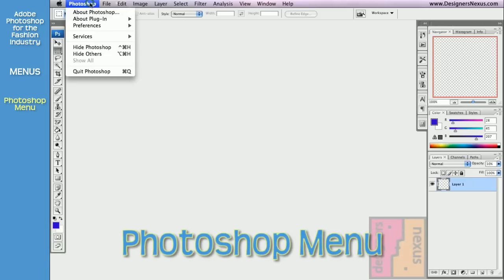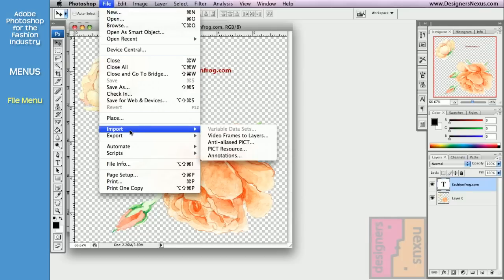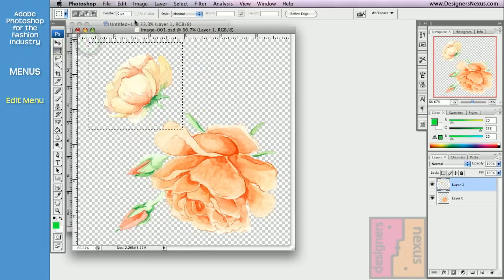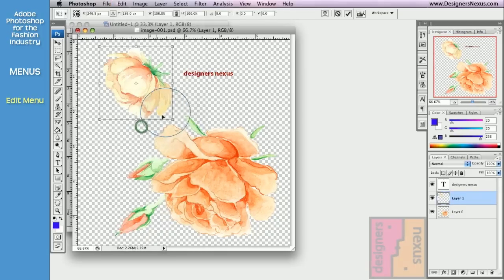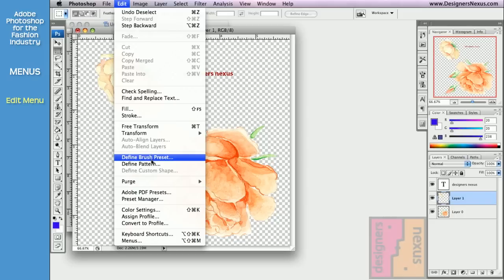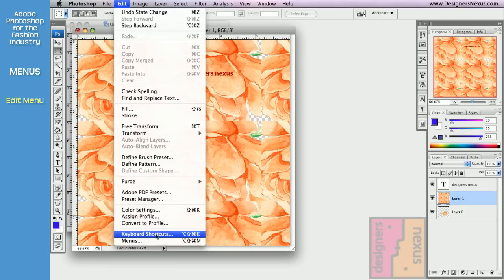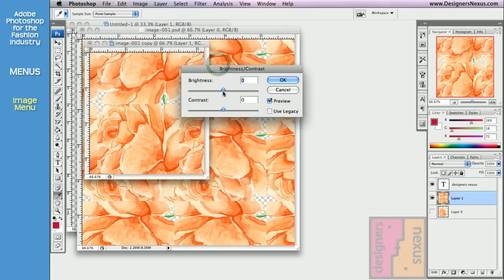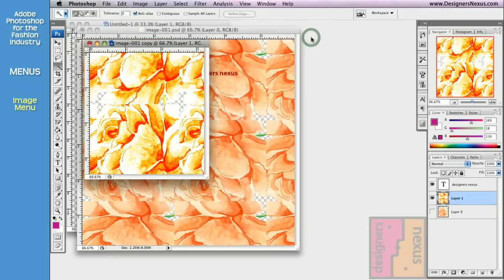Photoshop Tutorial for Fashion Design (03/24) Menus - File, Edit, Image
- Adjust artwork color while preserving texture
- Define patterns, a technique used to create textile repeats like prints and plaids
- Fill with color and pattern
- Copy, paste, resize, scale, rotate, transform and print your images

CHAPTERS
0:08 Photoshop Menu
0:32 File Menu
2:12 Edit Menu
6:55 Image Menu
7:59 Image Adjustments Submenu